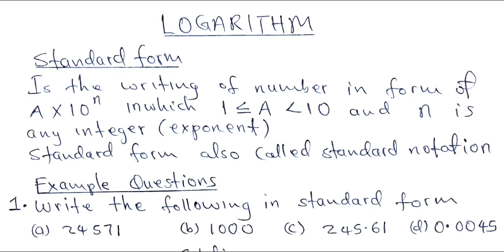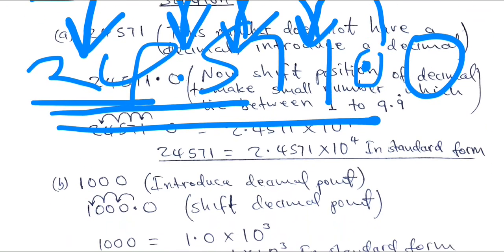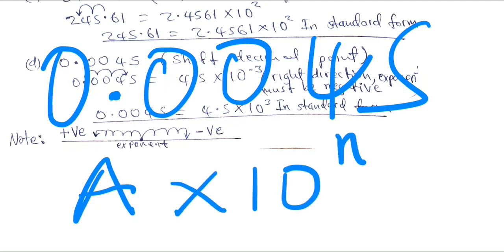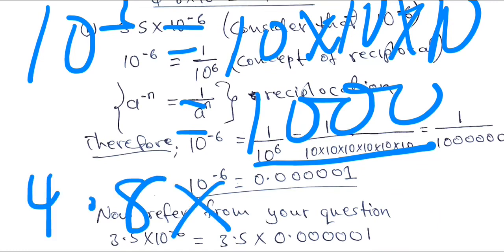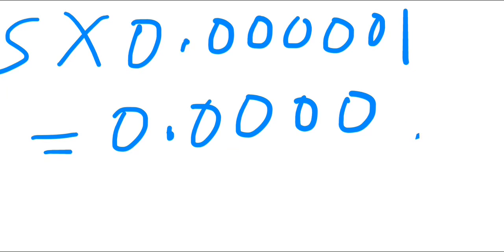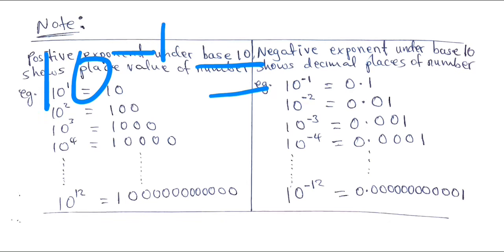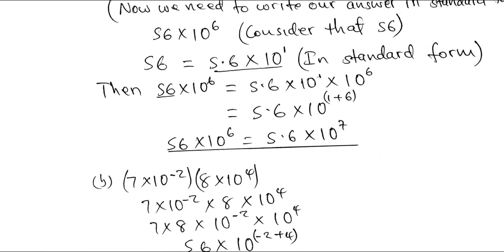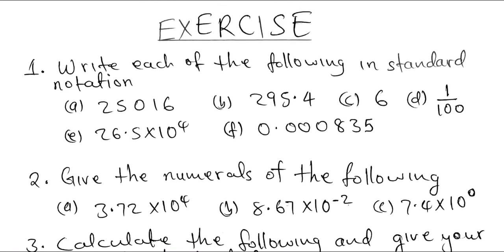Logaritm Episode 01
It is form topic for Tanzania syllabus, most students they take it as complicated topic but in reality it is very simple.